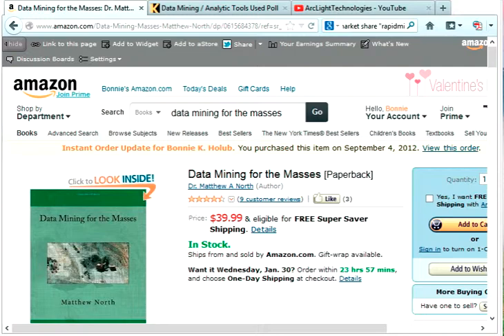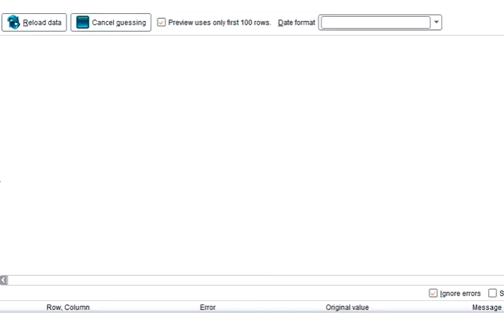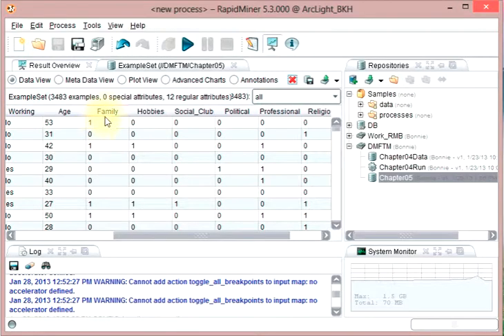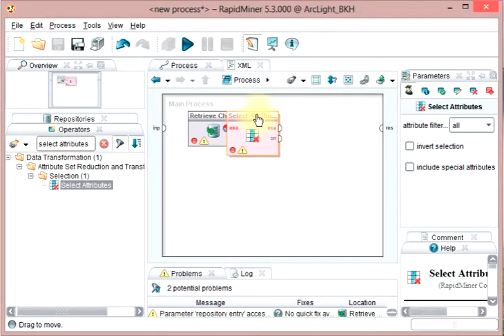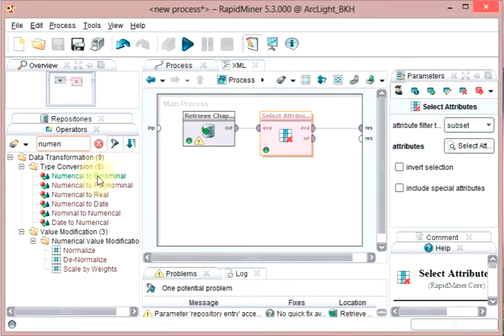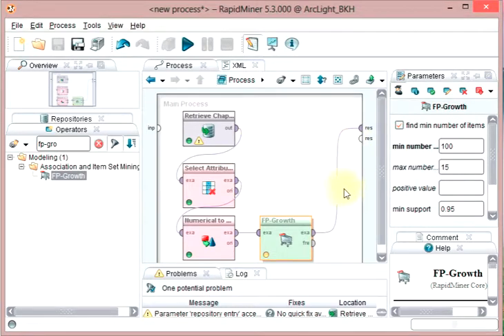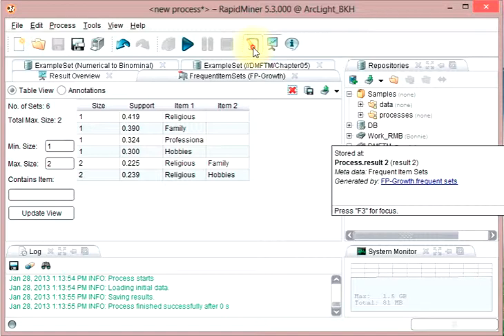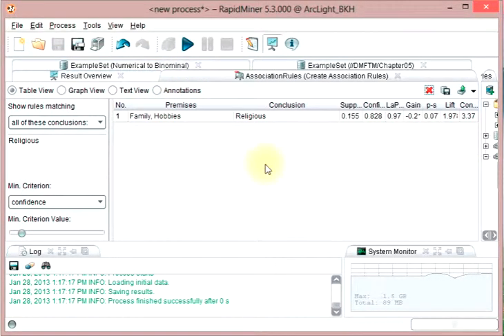DataMiningForTheMassesChapter5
This tutorial video shows the example from Chapter 5 Association Rules in Mathew North's Data Mining for the Massed. Made with permission from the author.